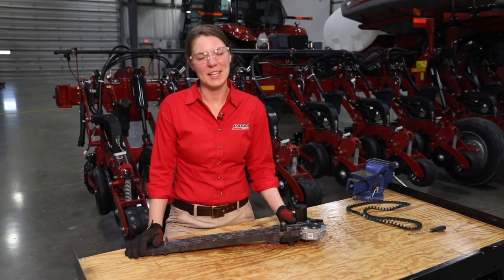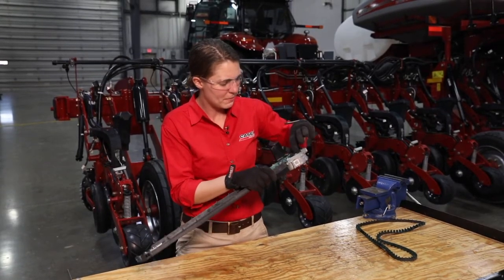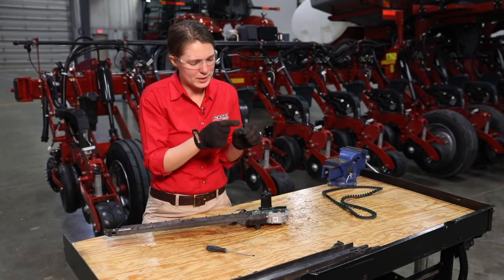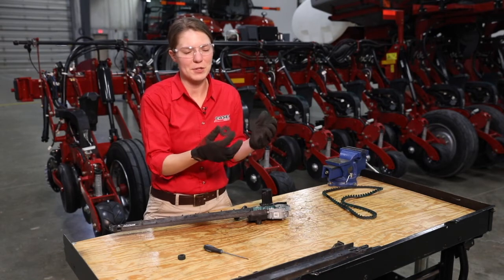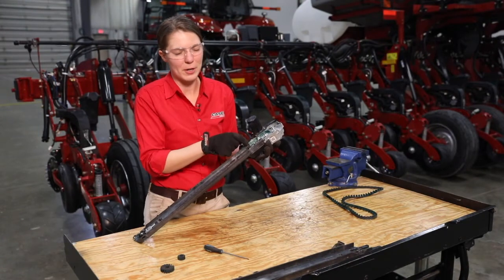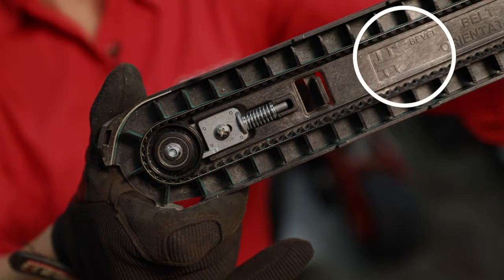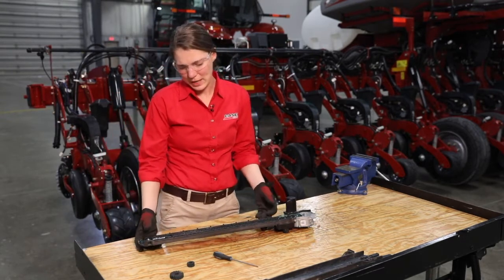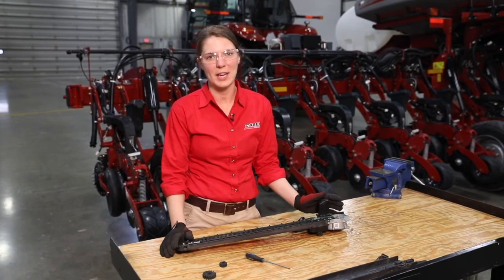Early Riser 2000 Series Planter Pre-season Checks - Advanced Seed Delivery Inspection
Learn critical preseason inspection and maintenance items for the Advanced Seed Delivery System on Case IH 2000 Series planters. This includes inspection of the SpeedTube and its internal components.